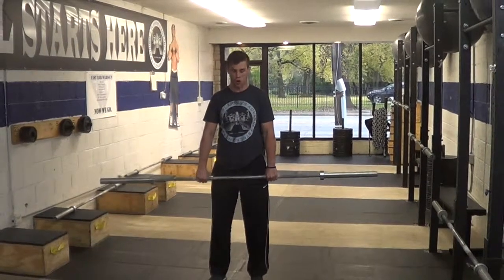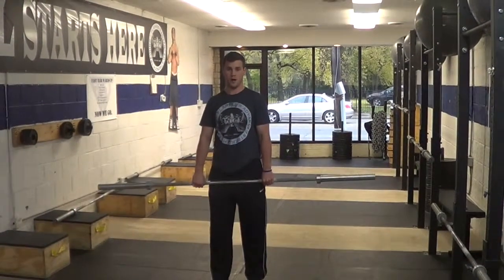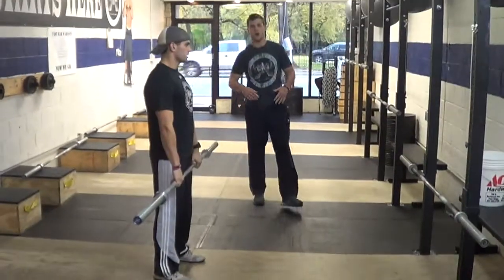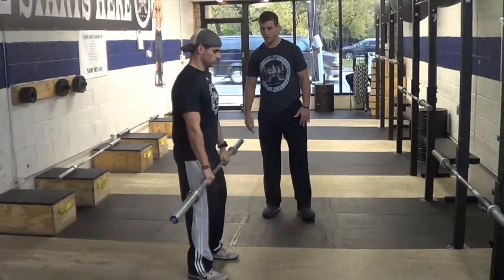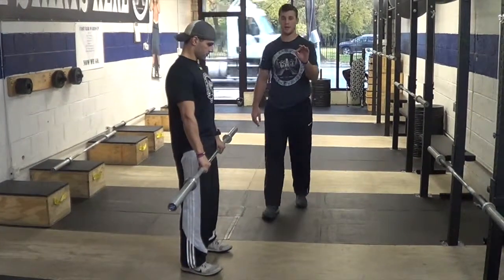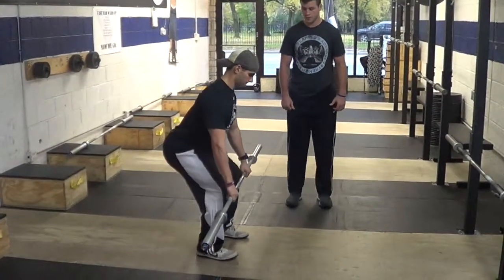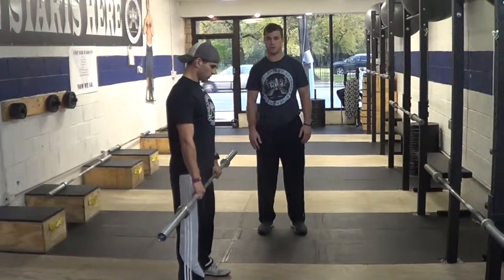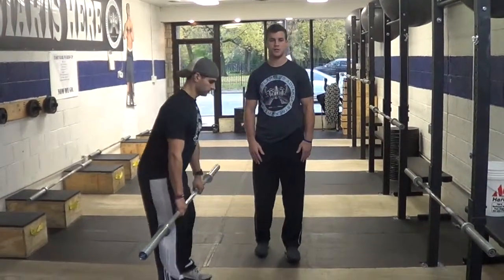How to RDL | Learn the RDL the Correct Way to Hang Clean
Check out How to Learn the RDL the Correct Way to Hang Clean!

Flahive's Advanced Strength Training is located in the Chicagoland Area of Des Plaines. F.A.S.T. is the premier Chicagoland area sports performance training facility. Here's an inside look at the training at FAST.